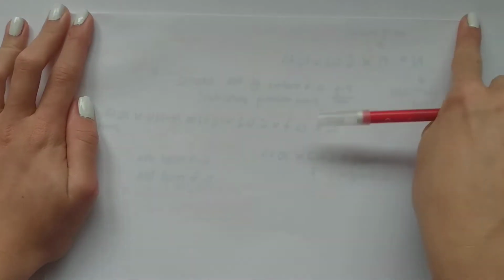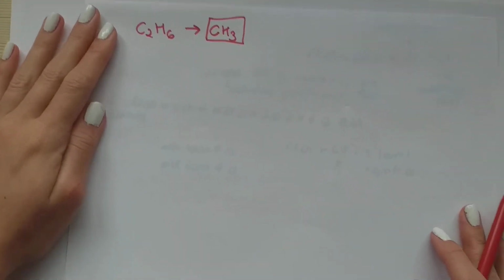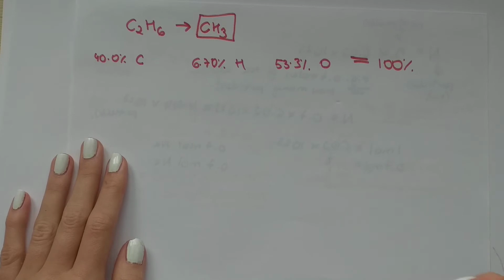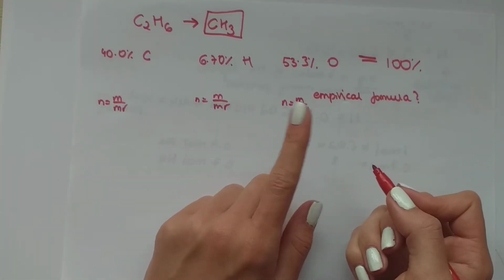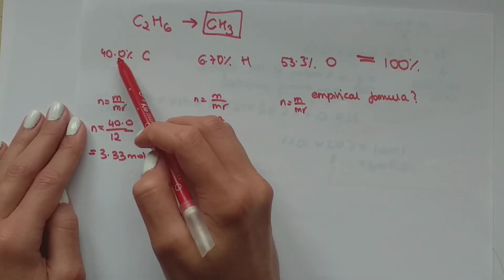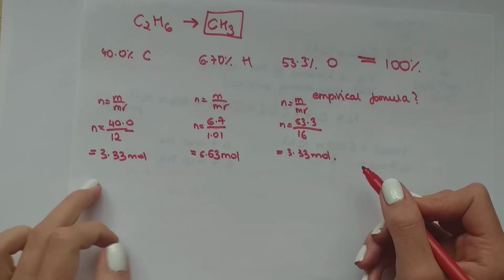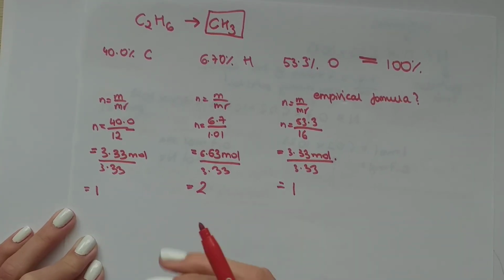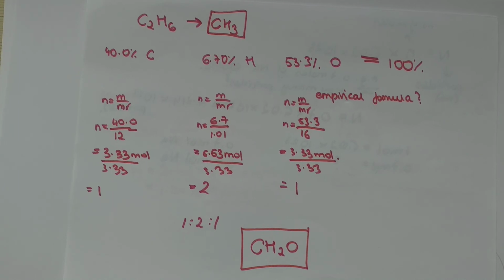EMPIRICAL FORMULA CALCULATION [Last minute revision] | Chemistry at glance